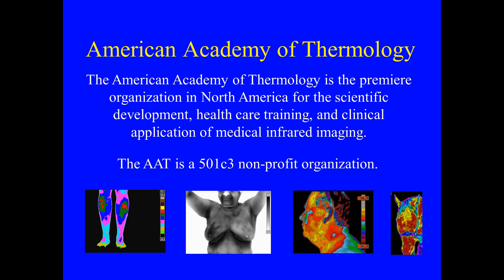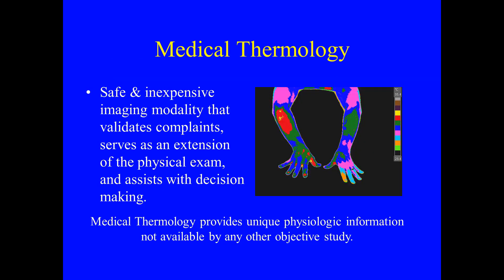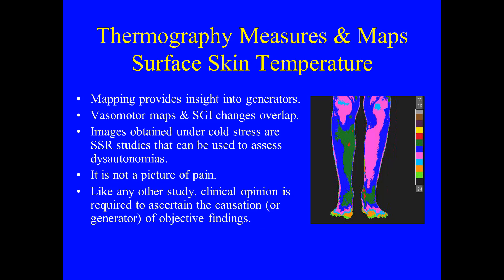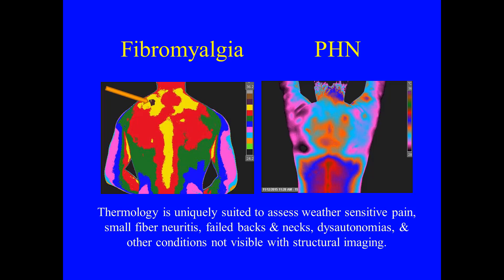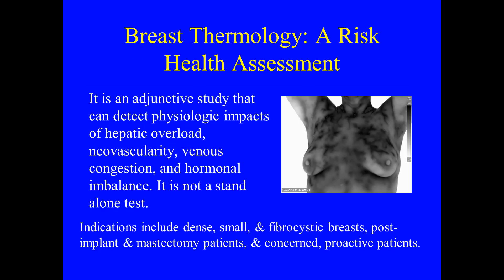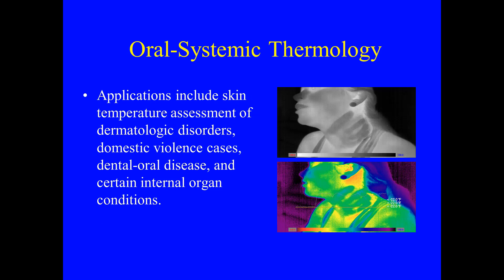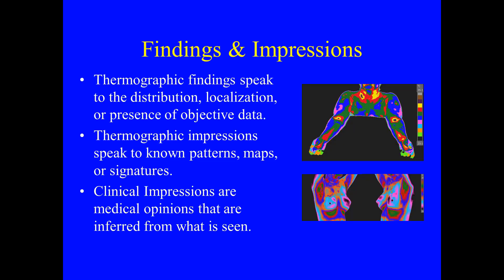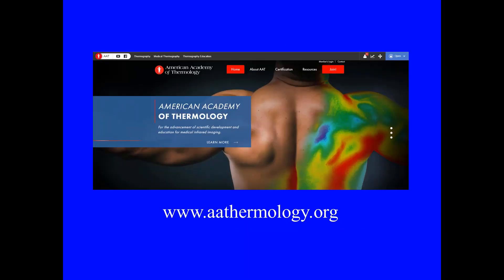AAT Introductory Video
Introduction to Neuro-Musculoskeletal, Breast, Oral-Systemic, and Veterinary applications for Medical Thermology (3 min 35 seconds)